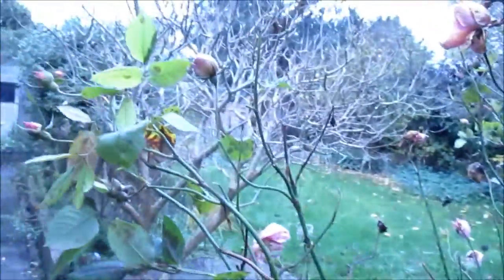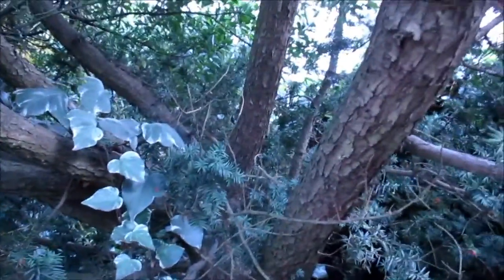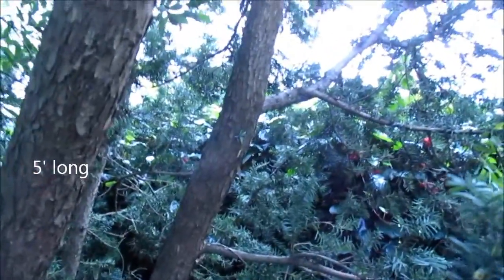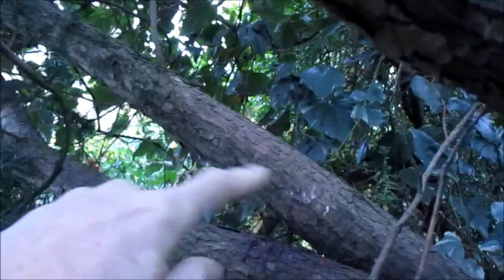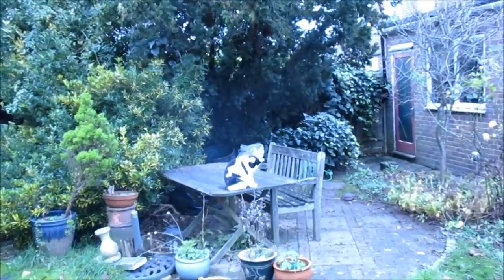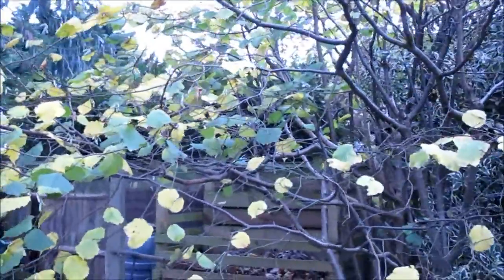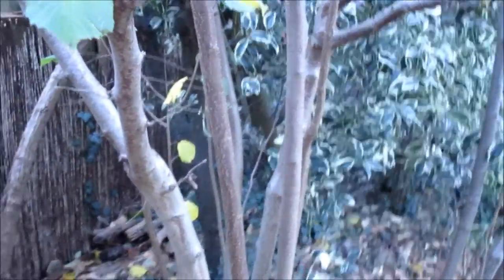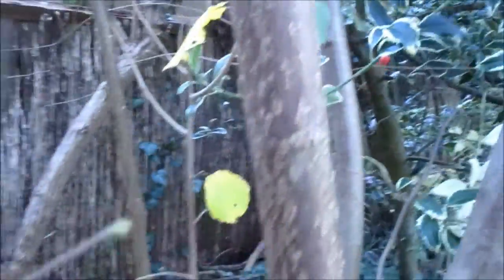Bow Wood in my garden